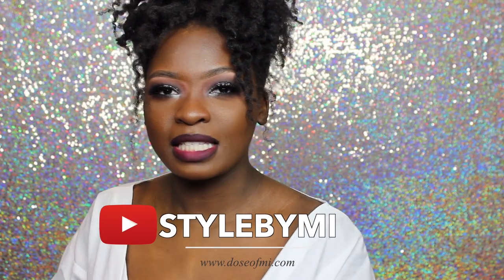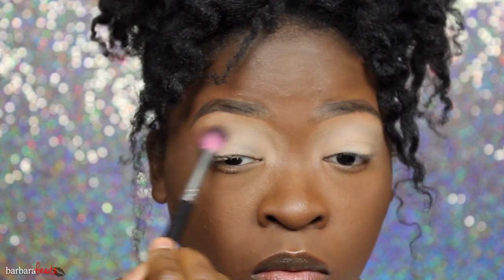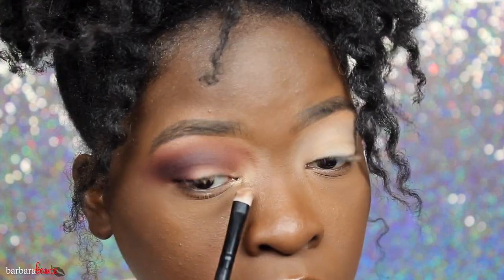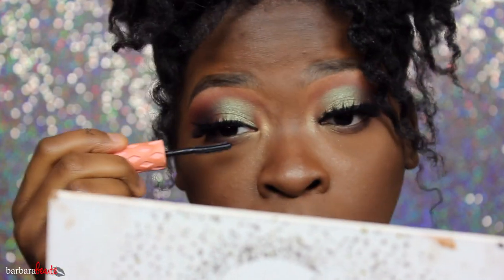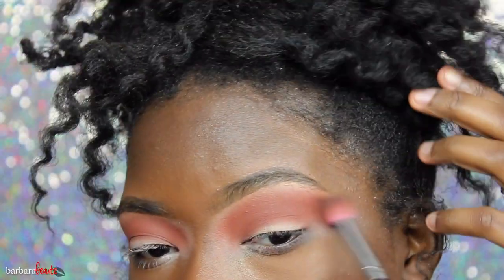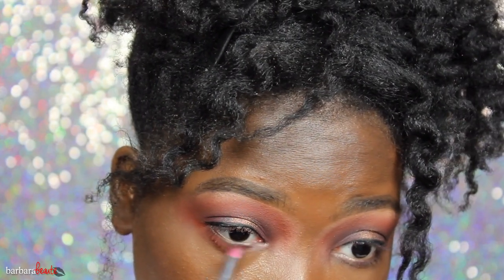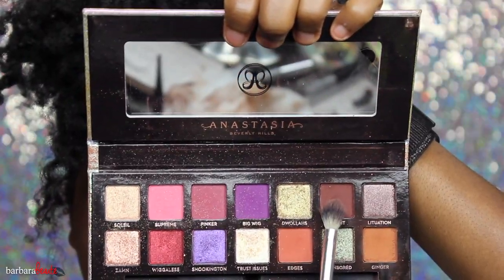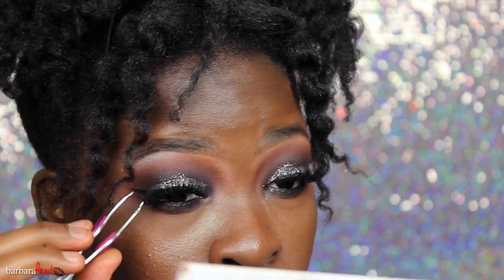🇭🇹HAITIAN FLAG DAY WEEKND: 3 MAKEUP LOOKS POU YON BAL | StyleByMi| BarbaraBeauté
Its Haitian Flag Day Weekend and we are kicking it off with 3 "Bal" looks. This video is in collaboration with (my fellow Haitian Creator) the beautiful StylebyMi here on YouTube and Instagram, go to her channel to see how we coordinated our looks! All makeup products are listed down below, see her page for outfit details.

 All products mentioned in the video are listed below.

Wet n Wild Megaliner- "Black"
Benefit Roller Lash
Wet n Wild Icon Kohl Eyeliner
NYX Liquid Suede- "Dessert First"
NYX Butter Gloss- "Ginger Snap"
MORPHE X JACLYN HILL ARMED & GORGEOUS EYESHADOW PALETTE
NYX Ultra Pearl Mania- "Walnut"
Ardell Wispies 113 Lashes- "Black"
Urban Decay Heavy Metal Glitter Eyeliner- "Glam Rock"
Rimmel Exaggerate Eye Definer-"Noir"
NYX Soft Matte Lip Cream- "Copenhagen"

Psalms 46:10